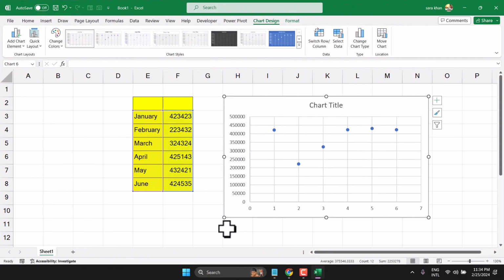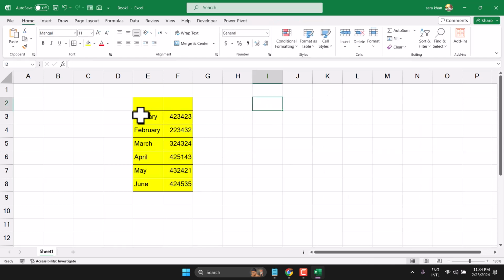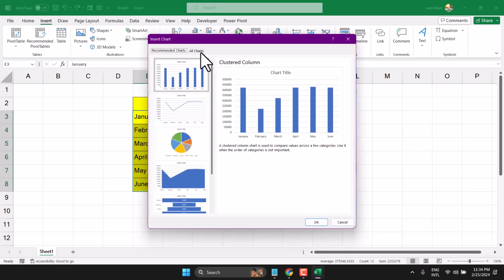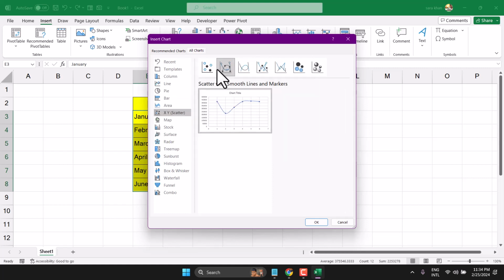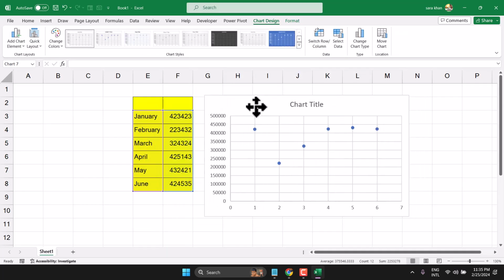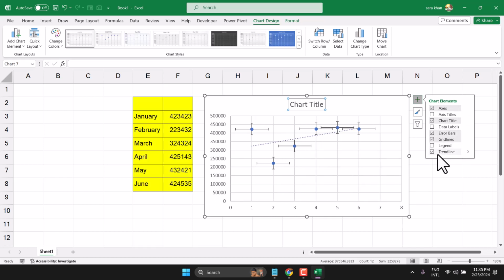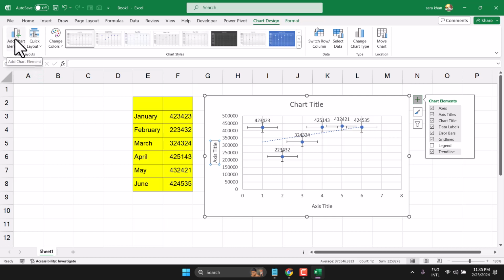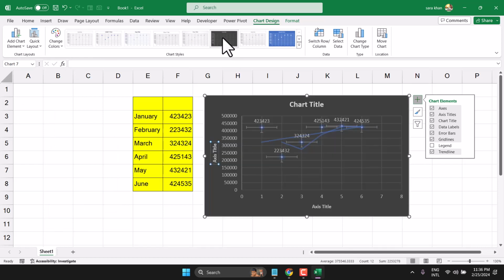Create an XY Scatter Chart in Excel